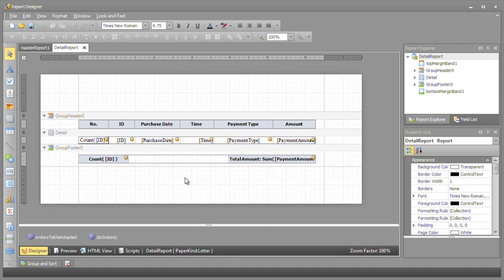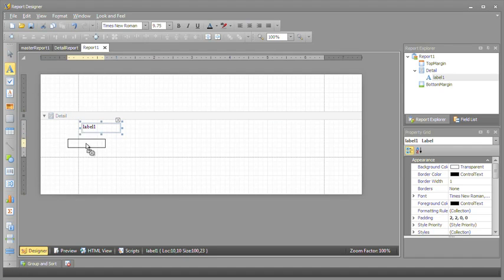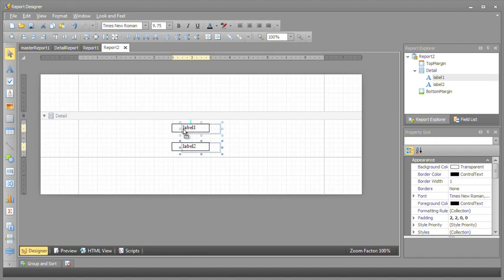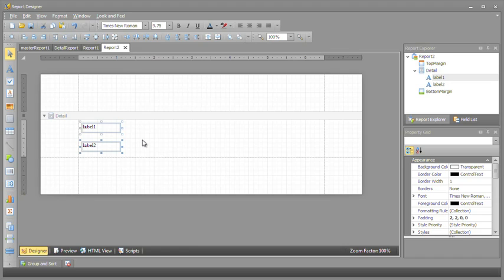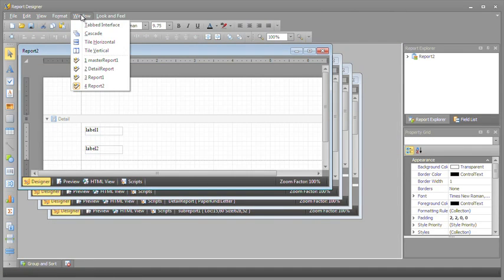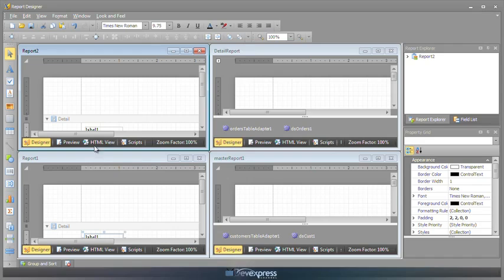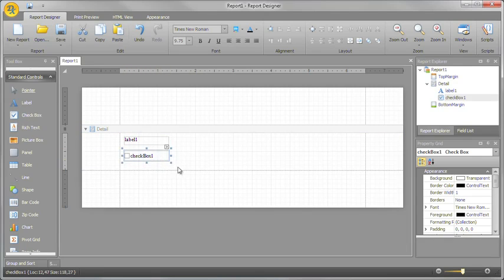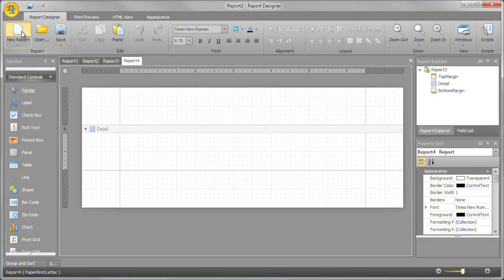WinForms Reporting Introducing the MDI End User Designer